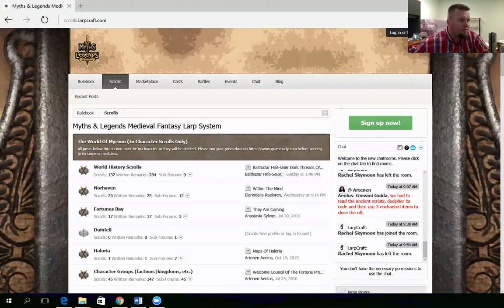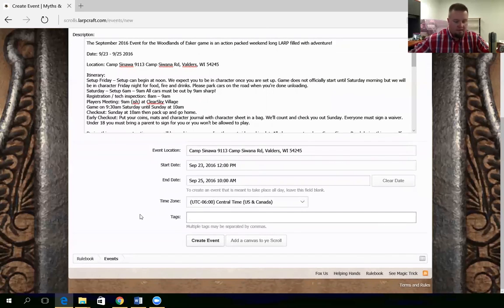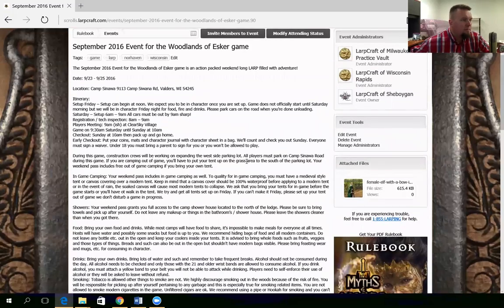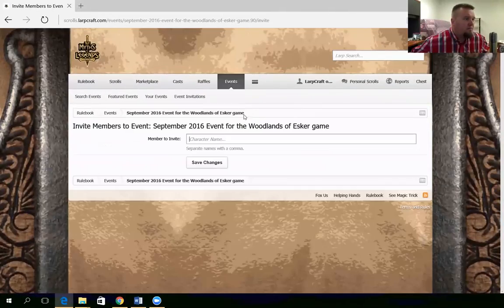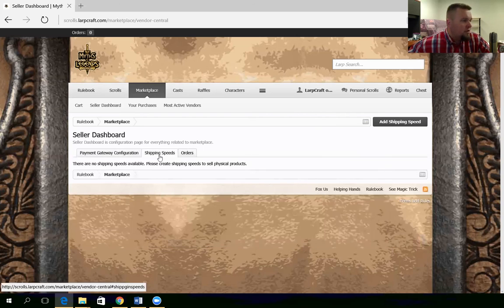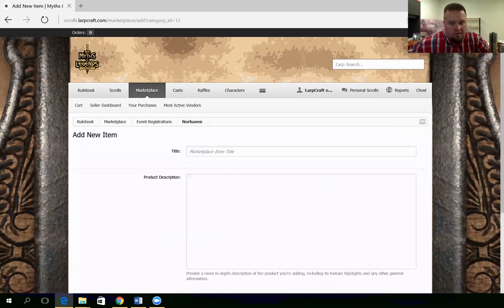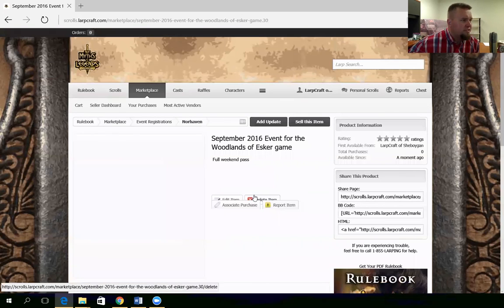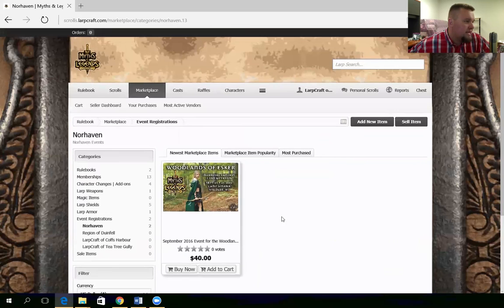For Elders How to Add An Event and Market Registration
How to add a LarpCraft event.